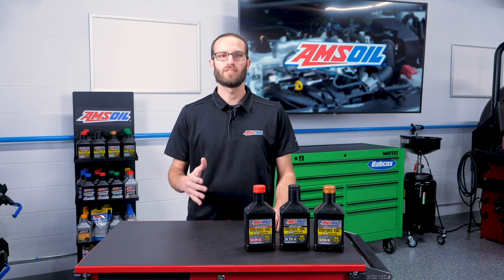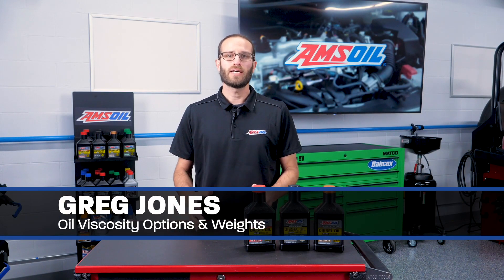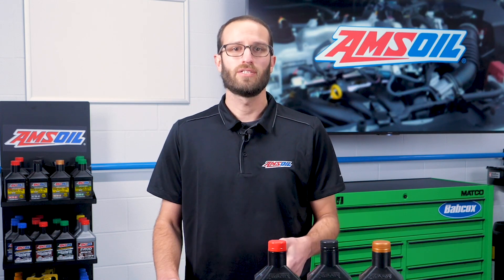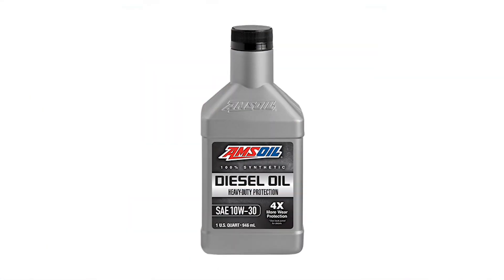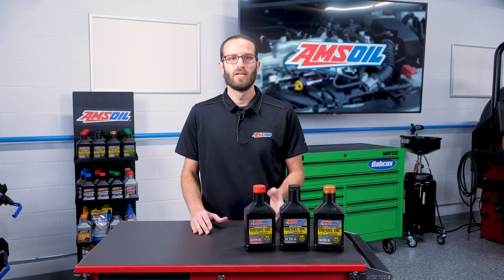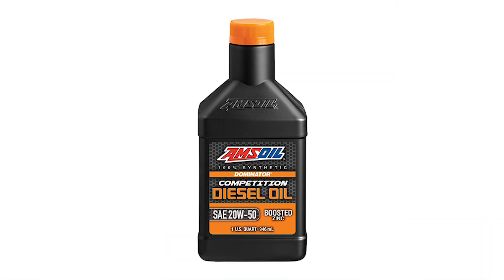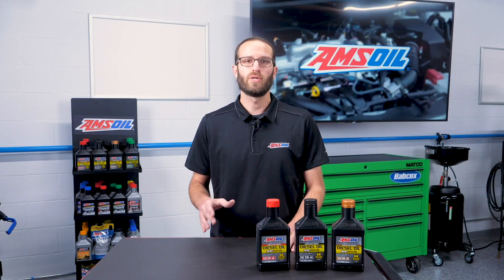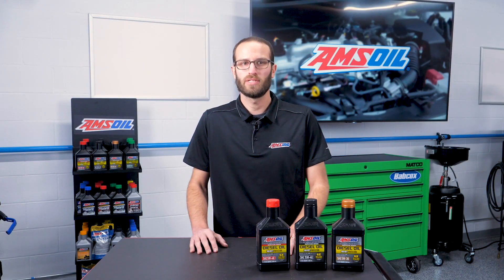Diesel Oil Viscosity Options & Weights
Today, in the AMSOIL Garage, Engine Builder editor Greg Jones breaks down the key things all you diesel folks need to know in regards to oil viscosity options and oil weights depending on your vehicle application and use.